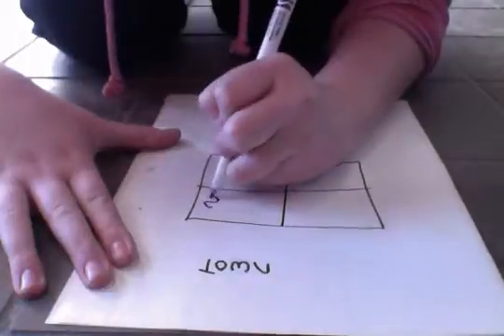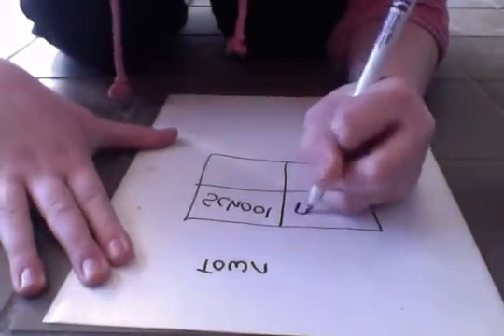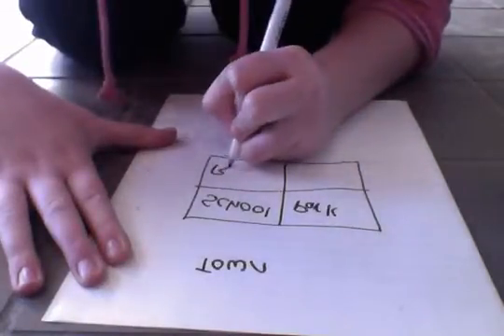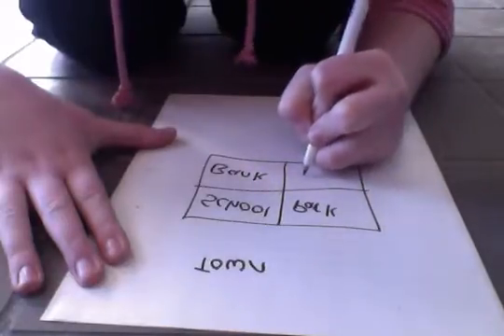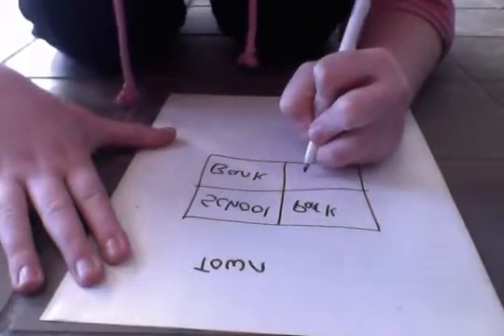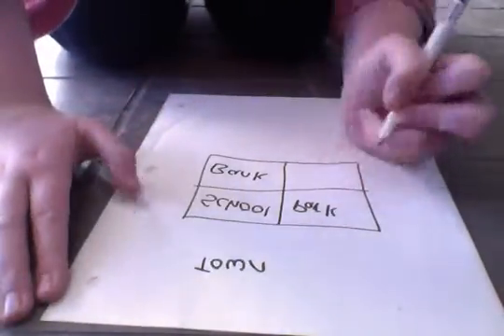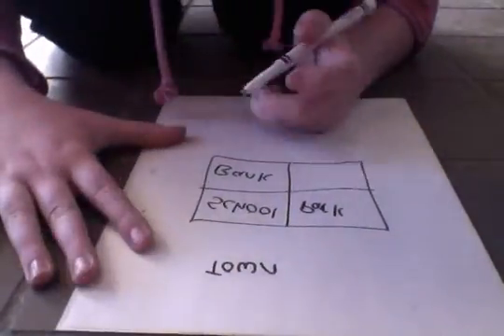Bridgets passion time part 1 video!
By:Bridget